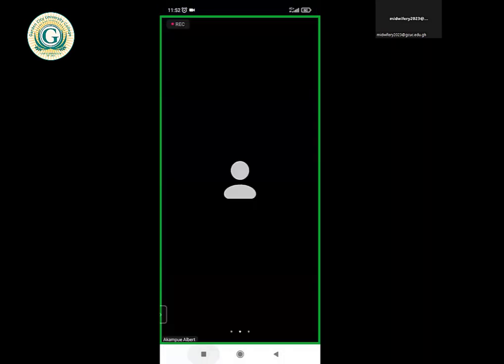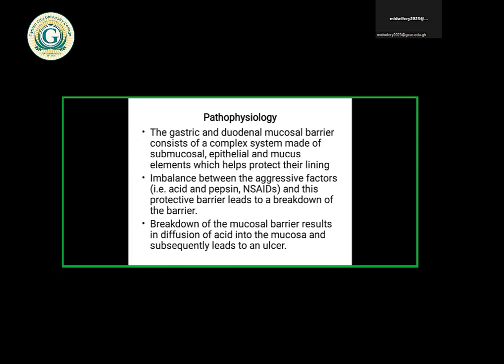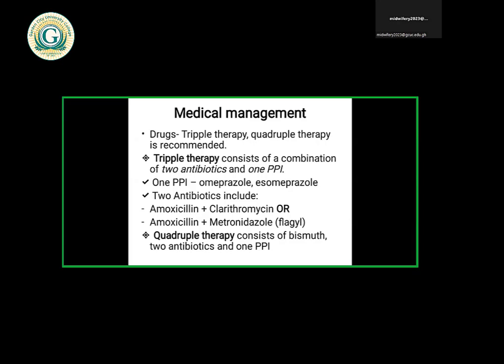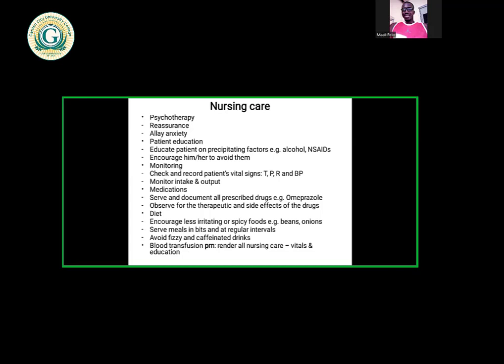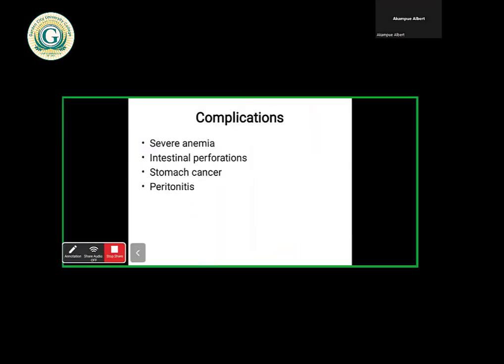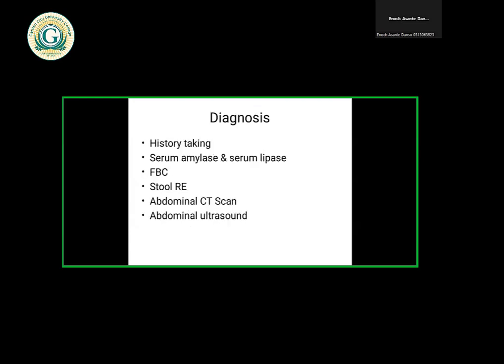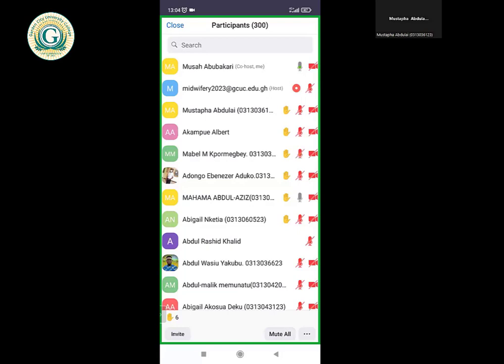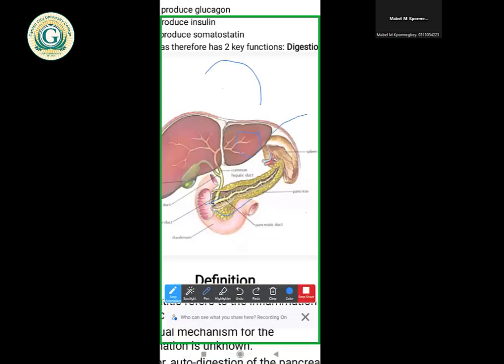Medical Nursing, I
CODeL JANUARY 2024 MEDICAL NURSING I . BY M.A MUSAH (LECTURER) ON 3 FEBRUARY,2024